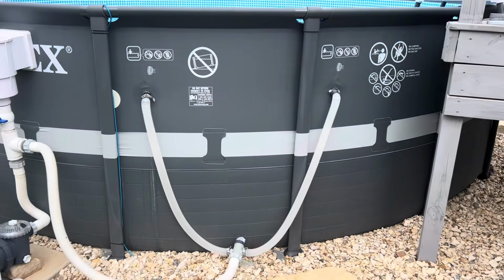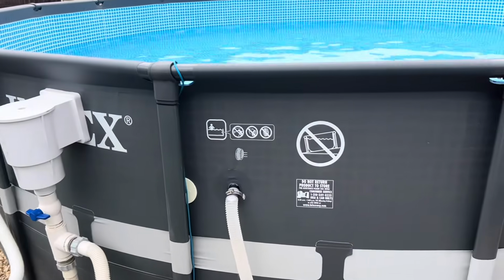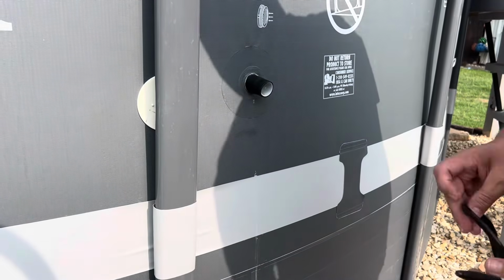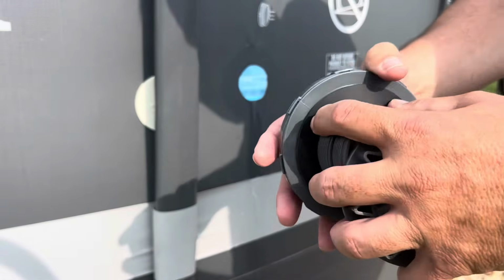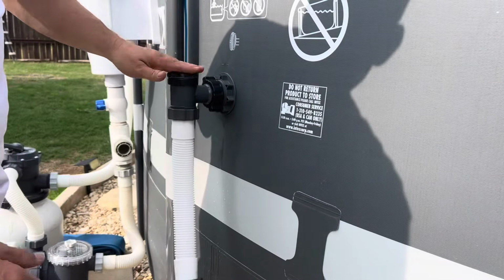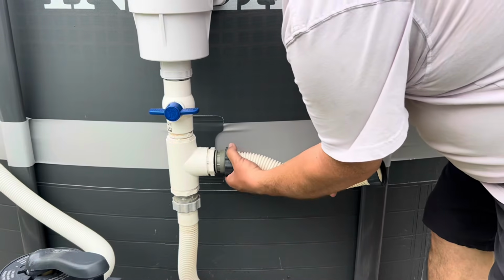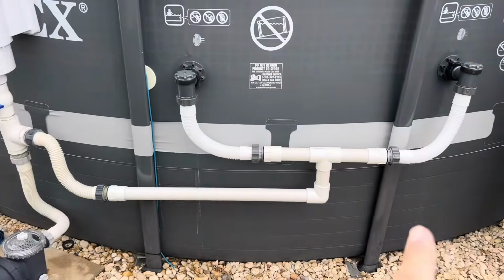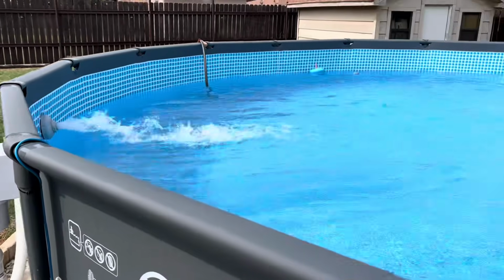How to PVC Plumb your intex pool and stay Flexible.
In this video I show you how to PVC plumb your intex pool and still keep
It flexible. I wanted to switch my plastic tubbing over to PVC to make them stronger and last longer. It seems like the plastic tubbing drys out from the sun and never lasts very long.

Purchase List
4- Intex Grey Adapters
2 - On/Off Plunger Valves
3 - 14” Flex Hose
3 - 1 1/2” PVC DWV Female  Asapter
1 - 1 1/2” PVC Tee
1 - 1 1/2” PVC Elbow
Pack Of Rubber Washers need 1”1/2
Back up Link for Rubber Washers
1 1/2” PVC Pipe Approximately 8’

Hayward Skimmer

My LED Light

Water Fountain

Pool Hose

Blue Backwash Hose

Poolside Storage